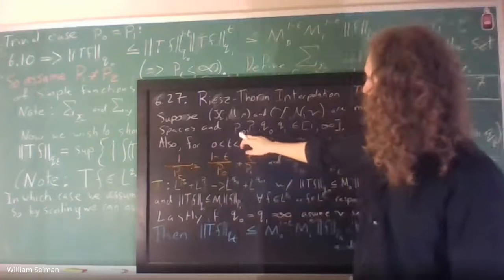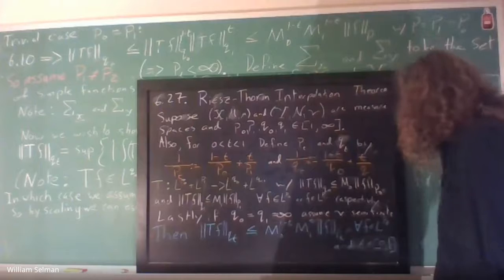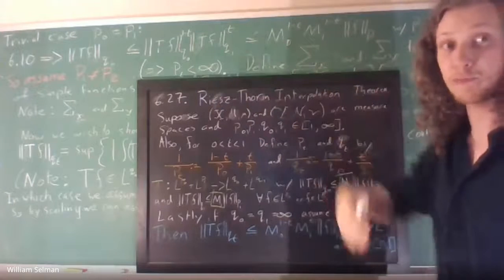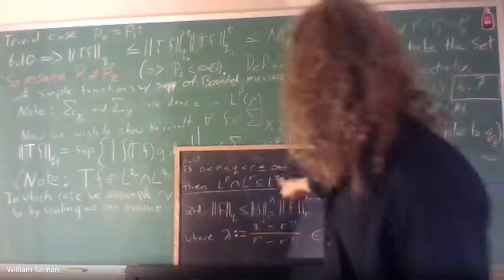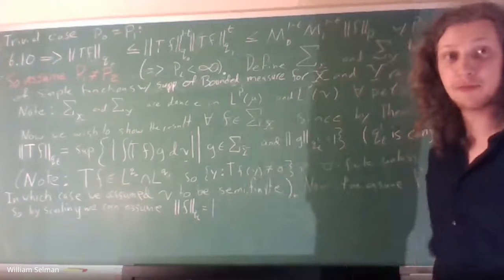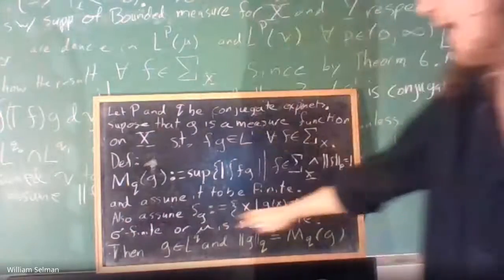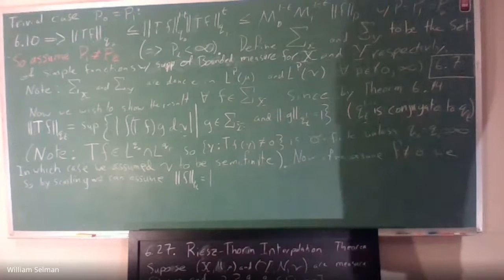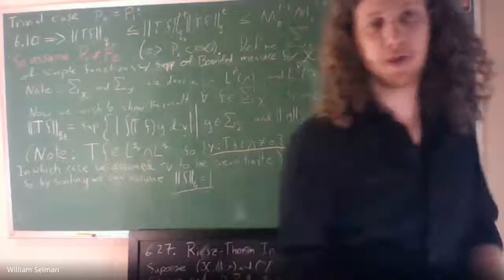Theorem 6.27 Folland Real Analysis (Part 1)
The Riesz-Thorin Interpolation Theorem